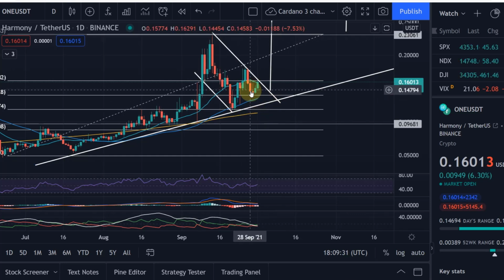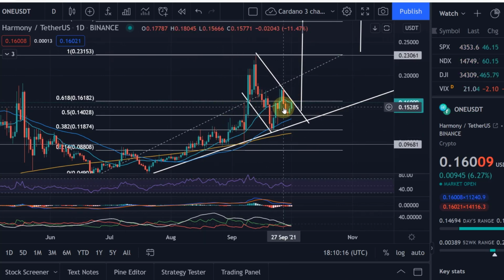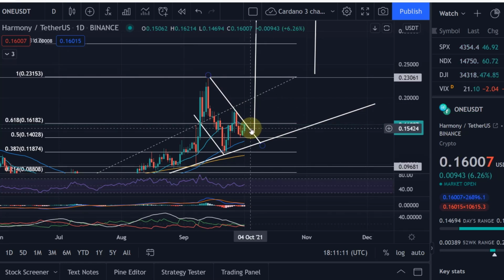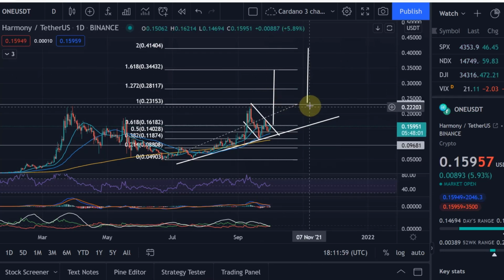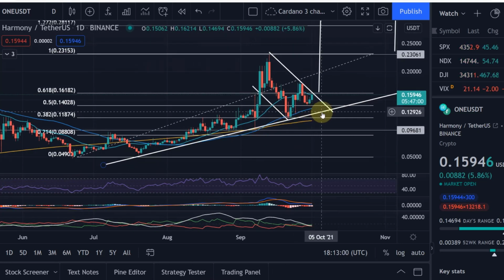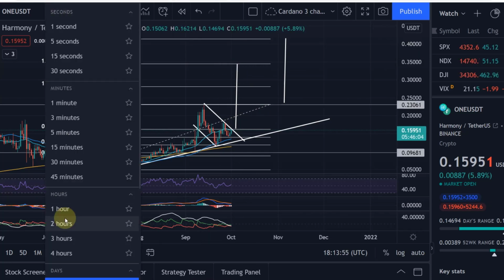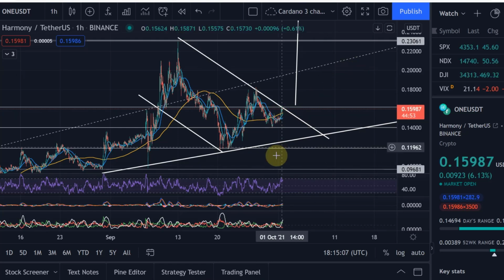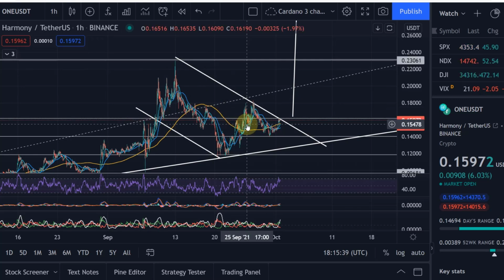Harmony One Price News Today - Technical Analysis Update, Price Now! Breakout Soon? Price Prediction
Harmony One Price News Crypto Today - Technical Analysis Update, Price Now! Breakout Soon? In this video I talk about the Harmony One price and provide a technical analysis. I give you some price predictions and talk about why the chart shows that Harmony One has a lot of potential.